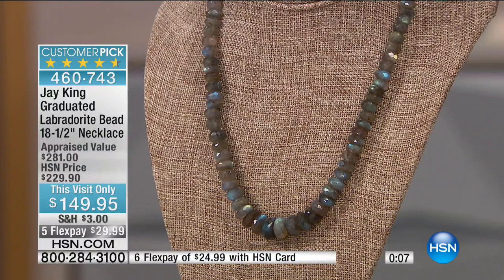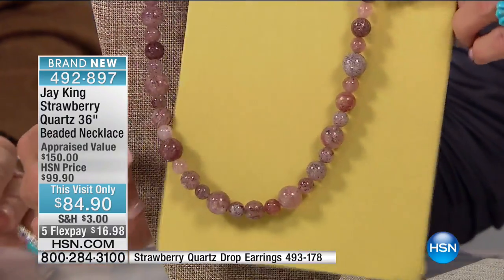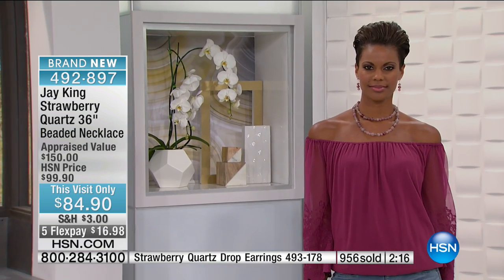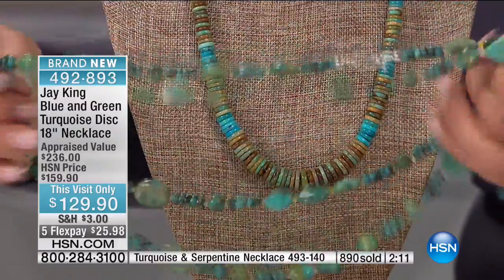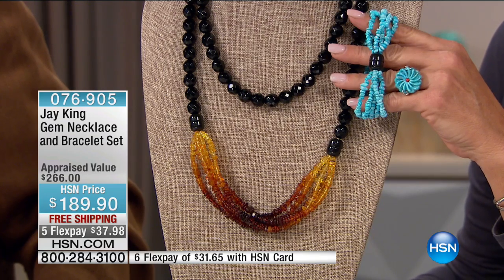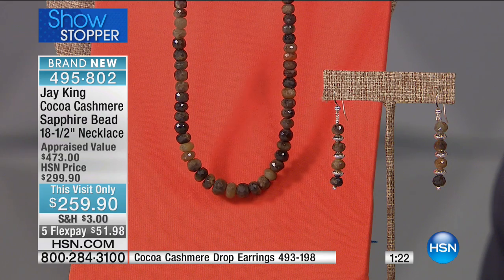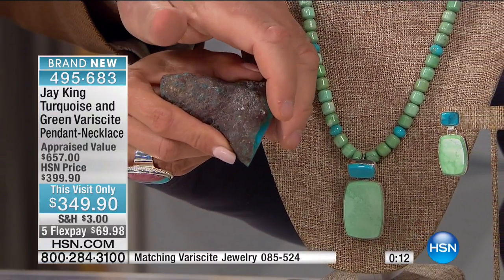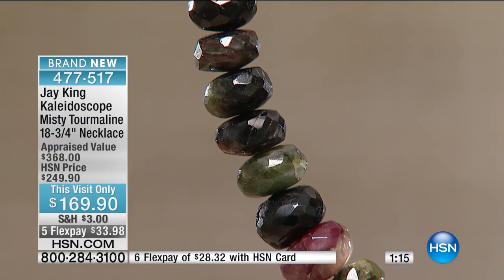HSN | Mine Finds By Jay King Jewelry 08.28.2016 - 09 PM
Southwest Silver Jewelry